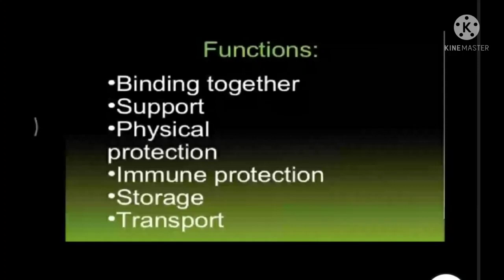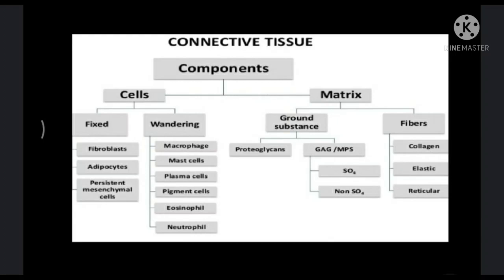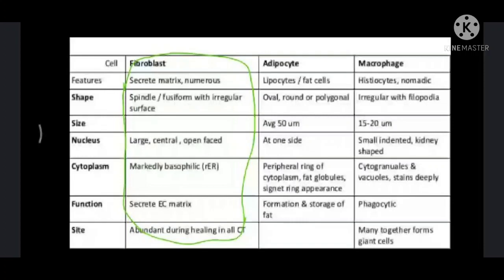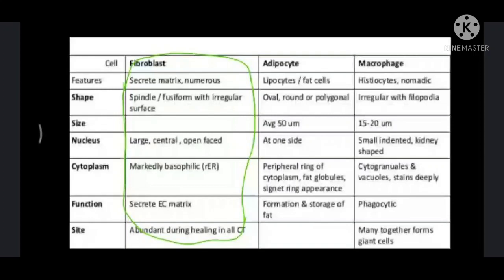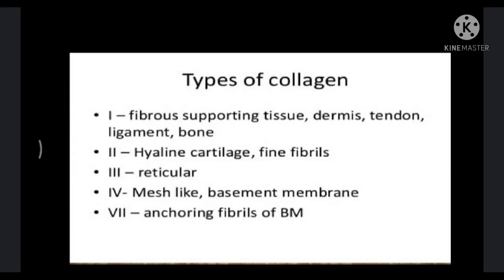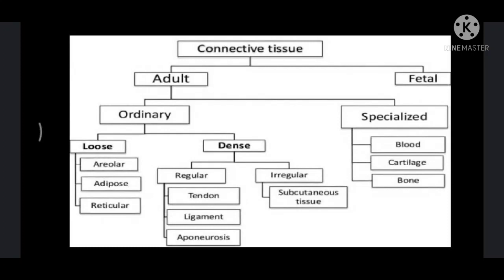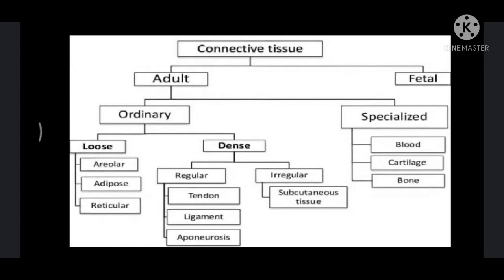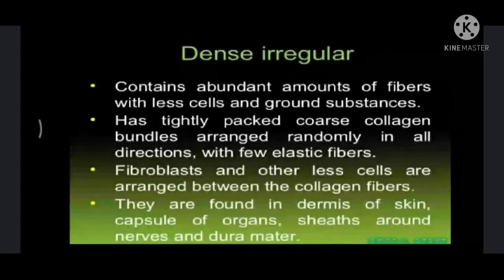bsc nursing chapters| bsc first year nursing chapters in detail | bsc nursing connective portion ML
connective tissue are the tissue that help to bind
a connective tissue joins muscle to the bones is
a connective tissue which stores fat
a connective tissue fiber refers to
a connective tissue sheath around cartilage is the
a connective tissue that has a liquid matrix is
b. connective tissue
b. areolar connective tissue
vitamin b connective tissue
b. fibrous connective tissue